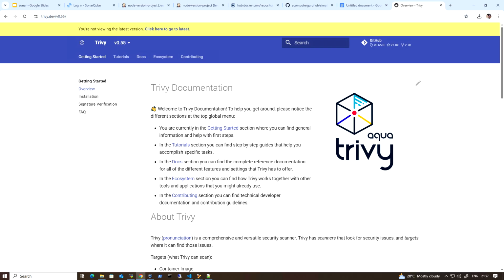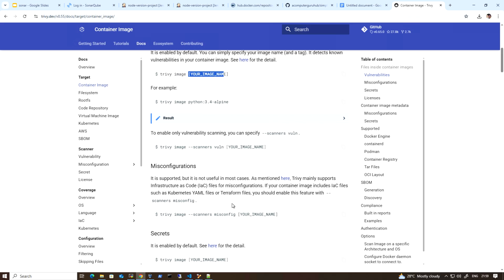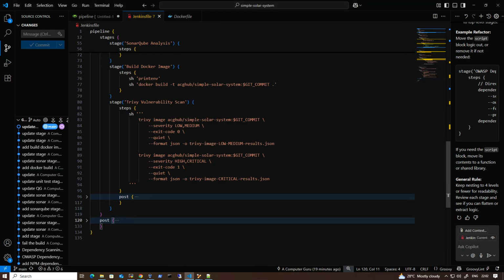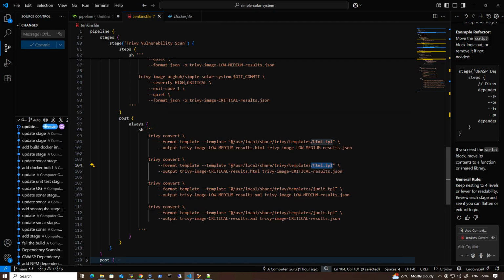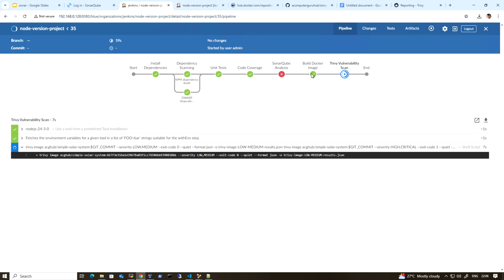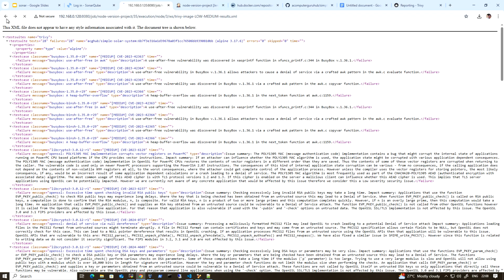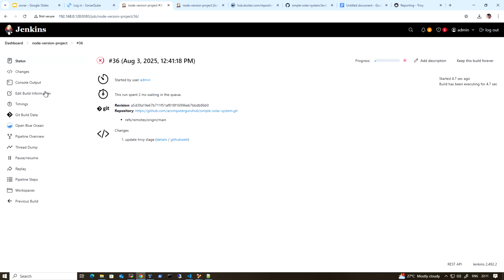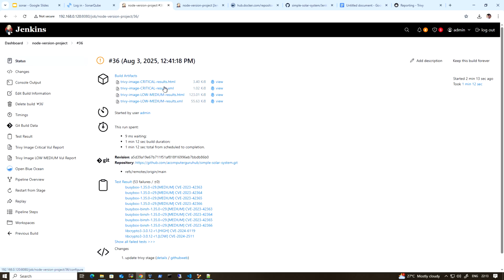🔒 How to Secure Docker Containers with Trivy Vulnerability Scanner | Complete Hands-On Guide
In this video, we’ll show you how to secure Docker containers with Trivy vulnerability scanner and keep your applications safe from hidden risks. Trivy is one of the most powerful open-source tools for scanning container images, filesystems, and repositories for vulnerabilities — and it’s super easy to use! We’ll walk through how to run a Trivy scan, understand the results, and fix common security issues step by step. By the end, you’ll know exactly how to use Trivy to strengthen your Docker container security and protect your DevOps environment.